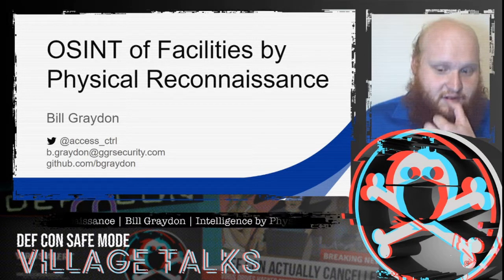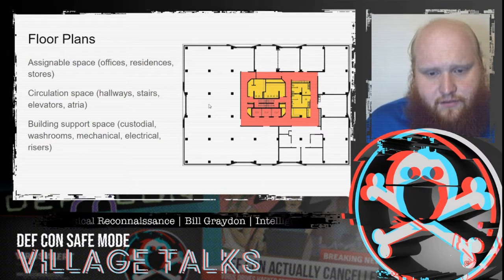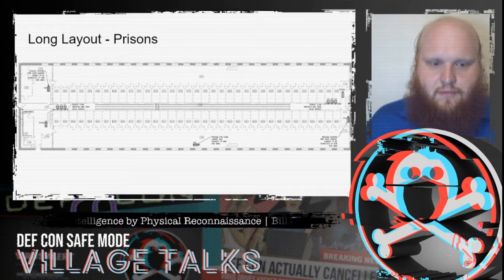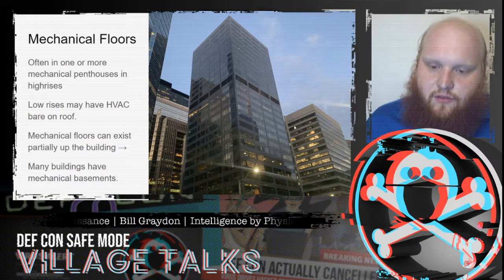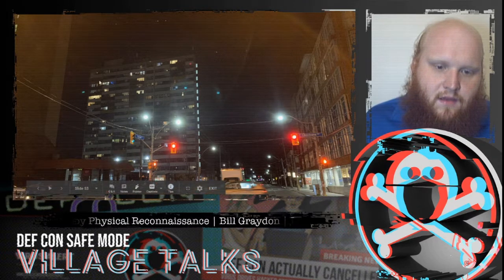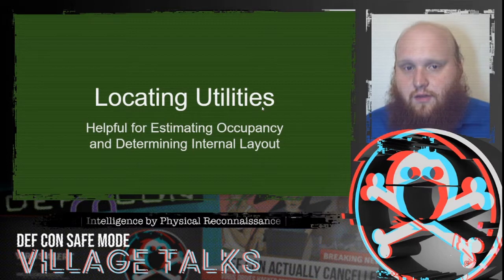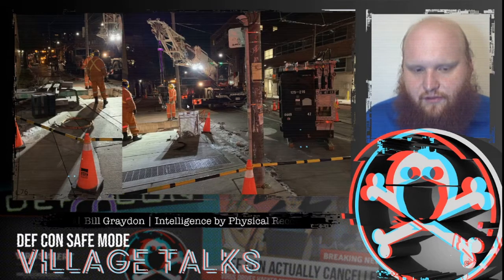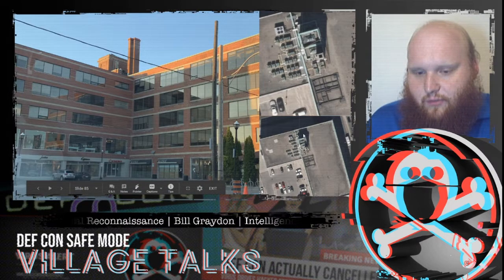DEF CON Safe Mode LBV: Intelligence by Physical Reconnaissance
When hacking a physical facility, intelligence is key. Knowing the internal layout of a building will assist in identifying and accessing targets as efficiently as possible and anticipating security measures.In addition, for effective social engineering, it helps to know where you're going.

This talk will focus on inferring what is inside a building just by looking at the outside: what is the layout of the hallways, where are the stairwells and elevators, where are what rooms? I'll introduce a methodology for deducing the floor plan of a building from observing its external envelope, which is the result of years of research into thousands of architectural plans for a wide range of facilities.

This talk focuses on low-tech techniques, most involving only the human senses. Attendees will come away from the talk with a new perspective on the built world around them, and will be able to apply it in all urban aspects of their day-to-day lives.

Bill Graydon is a principal researcher at GGR Security, where he hacks everything from locks and alarms to critical infrastructure; this has given him some very fine-tuned skills for breaking stuff. He’s passionate about advancing the security field through research, teaching numerous courses, giving talks, and running DEF CON’s Lock Bypass Village. He’s received various degrees in computer engineering, security, and forensics and comes from a broad background of work experience in cyber security, software development, anti-money laundering, and infectious disease detection.